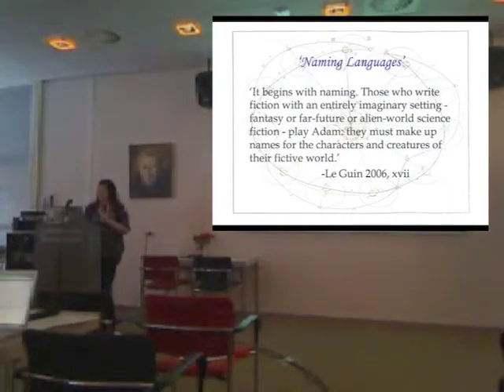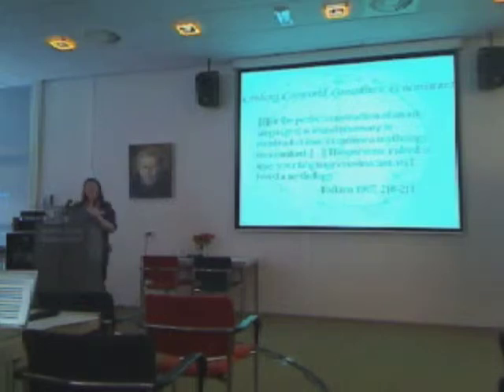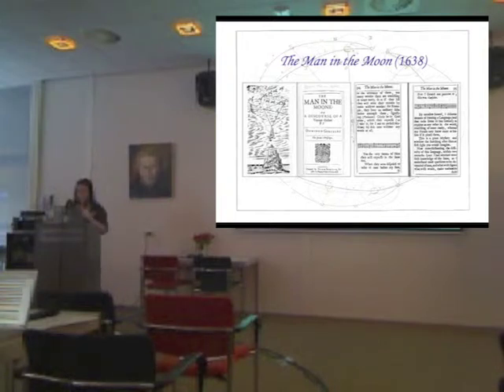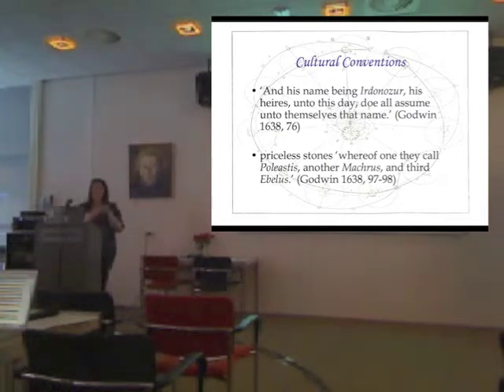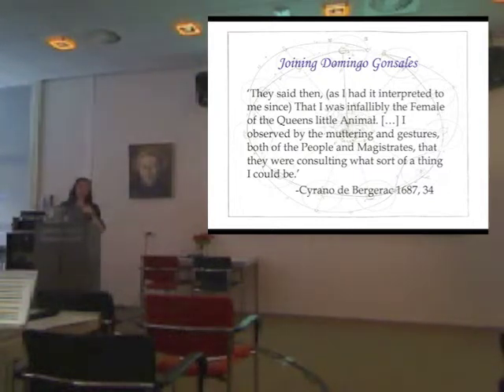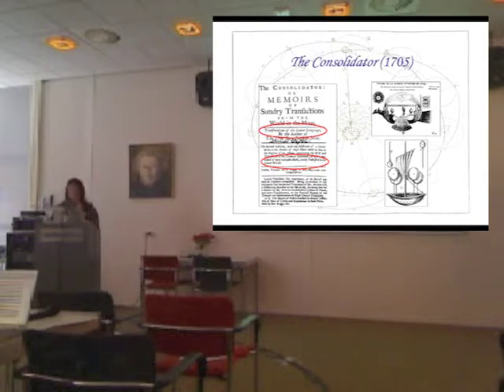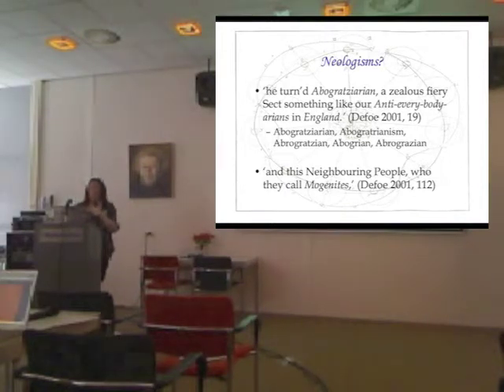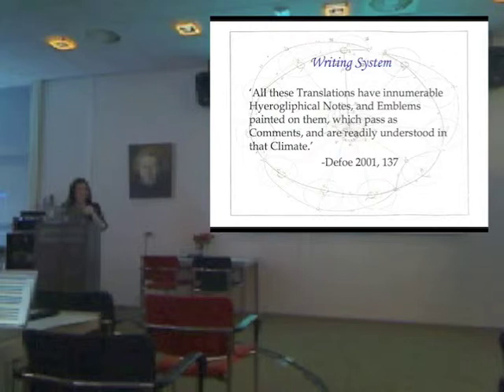LCC4 - Lykara Ryder - Author-Created Languages: Complicating the Reading while Keeping the Reader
LCC4 - Lykara Ryder - Author-Created Languages: Complicating the Reading while Keeping the Reader. Talk given at the 4th Language Creation Conference, May 14, 2011.